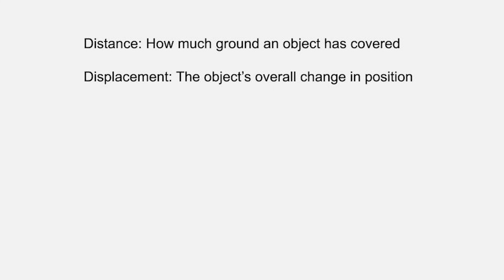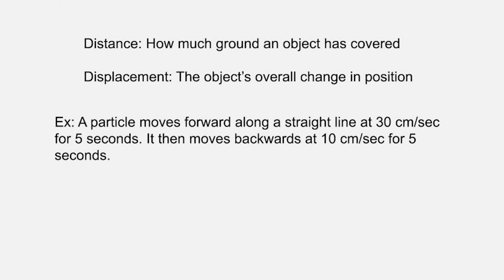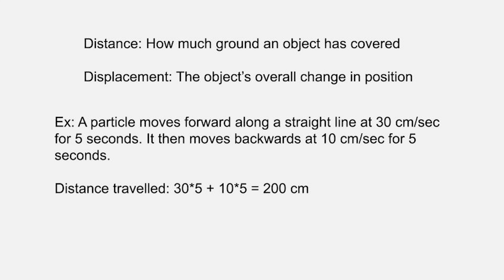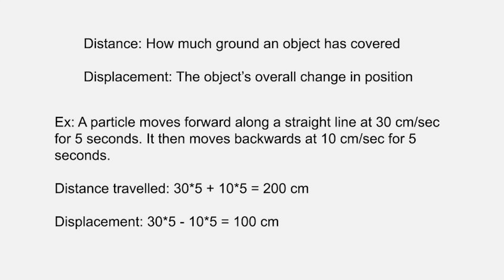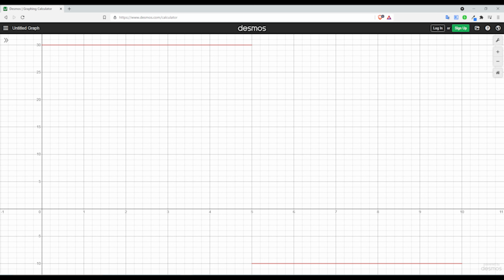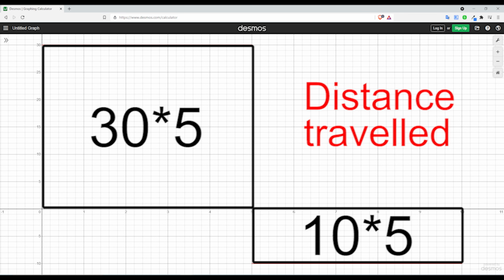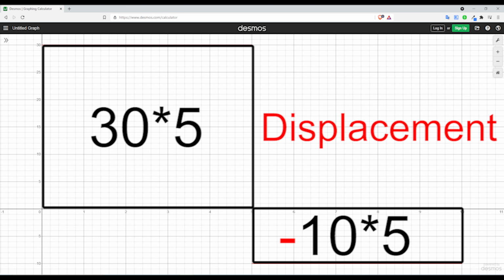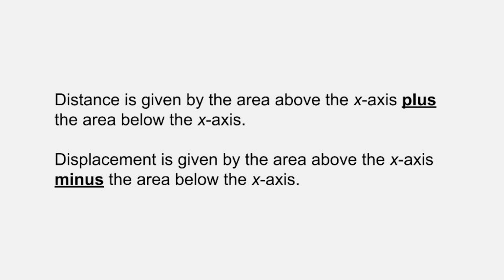Distance vs Displacement (Calculus)